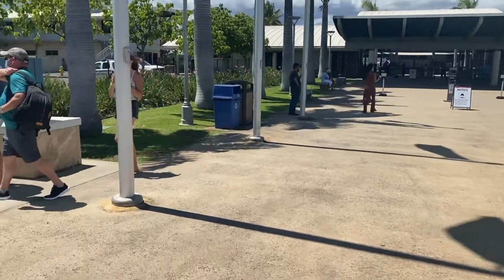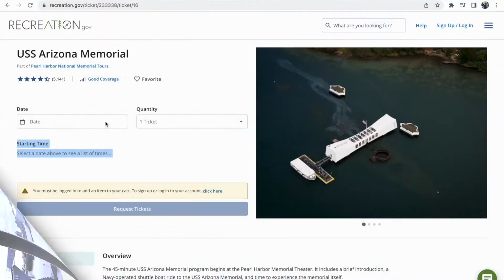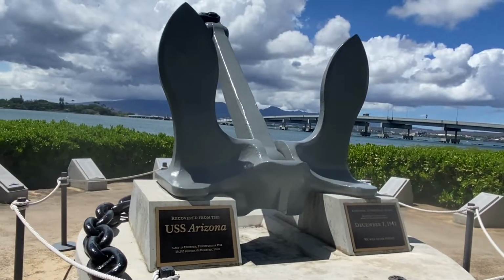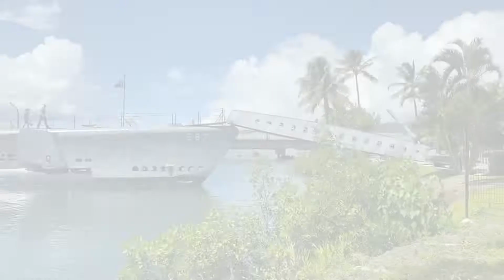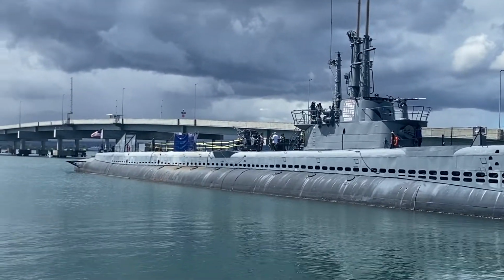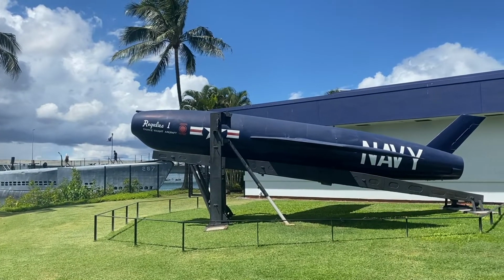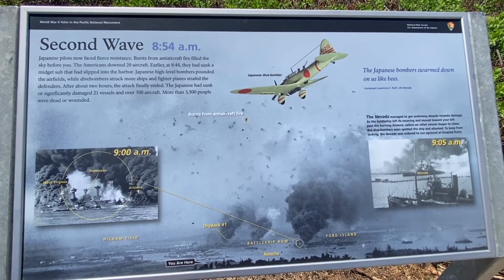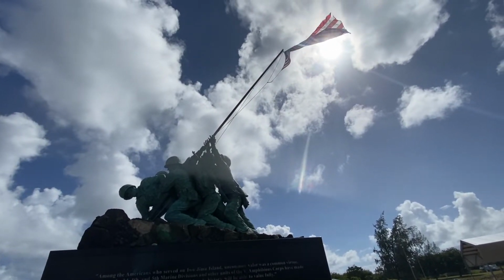How to visit PEARL HARBOR - Tips and Things to know before you go.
HERE  is a little help on HOW TO VISIT PEARL HARBOR one of the most visited attraction in Honolulu. We have made this video to show you how to visit PEARL HARBOR in 2022 and how to be prepare and what to  expect before you go. will give you TIPS AND THINGS TO KNOW through all the video .. and  if you find this info helpful please consider subscribing to help our channel grow and be able to continue making more videos like this. DOS BROS SOUTHBAY

If you would like to have DOS BROS SOUTHBAY make a video for your place or New Sale item please contact us at our business Email down below thank you for watching!

and Music from Creatomix.com totally free copyrighted music

IF YOU WOULD LIKE TO HELP THIS BROS OUT KEEP MAKING MORE VIDEOS LIKE THIS ONE.. ON THEIR TRIPS TO GIVE YOU INFO ABOUT WHAT TO DO ON AMAZING ADVENTURES, VACATIONS AND IF YOU FOUND THIS VIDEO HELPFUL AND LIKE TO MAKE A DONATION HERE IS THE LINK TO VENMO @ EPGRAPHIX-SOUTHBAY

At no point Dos Bros Southbay is giving professional advice or suggesting any products of places as safe anything you do will be at your own risk and used of products or items on our videos might be what work for us it does not mean they can be perfect or good for you. and if you are a minor make sure you always ask for adult supervision just like we do. Dos Bros is not responsible for any injury or idea you might do at your own personal risk. Always ask for expert or doctor before you try any food , exercise or plan a trip.

No images of this content can be use without previous autorisation